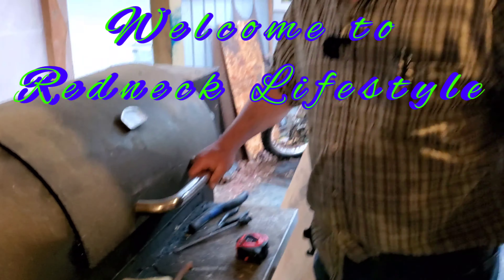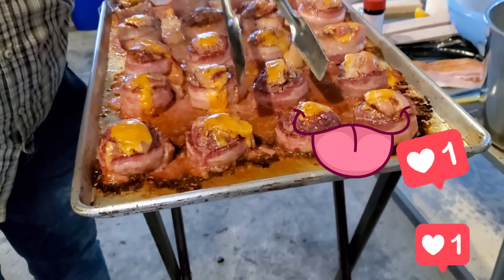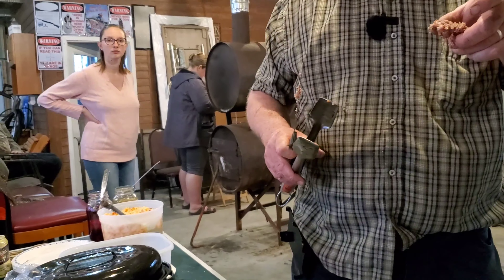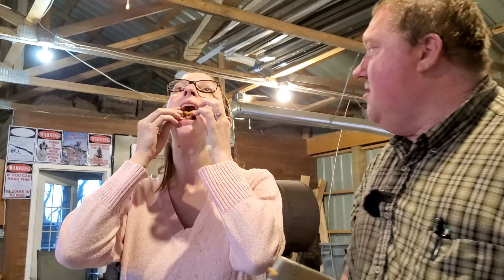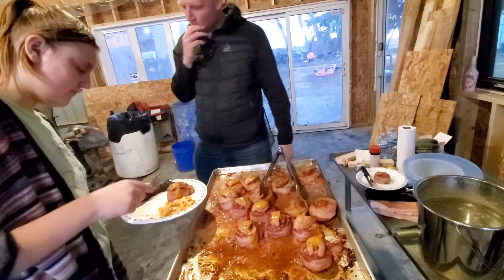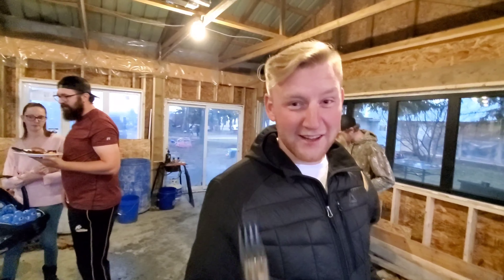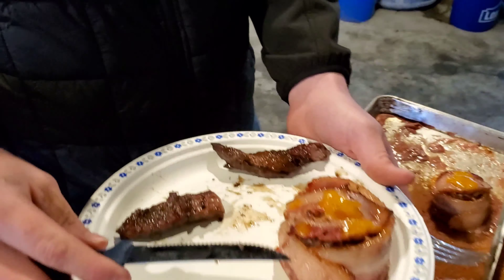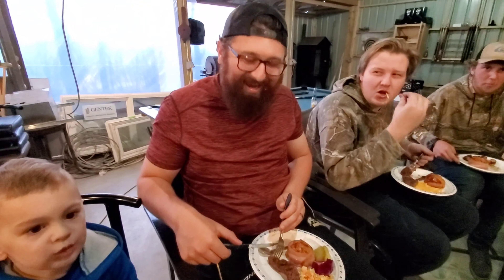(Part 4) Trying Out A New Recipe